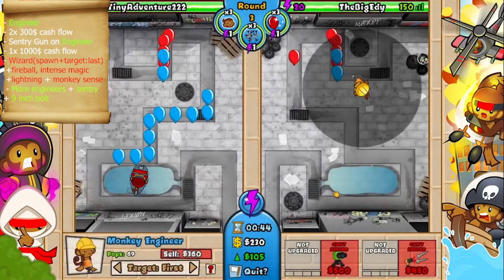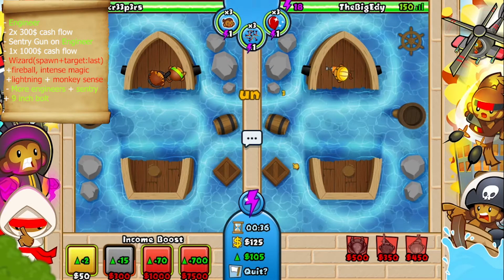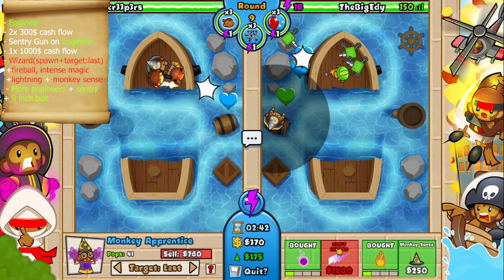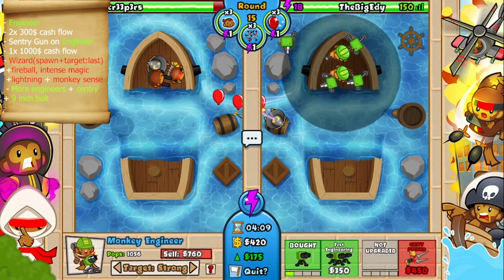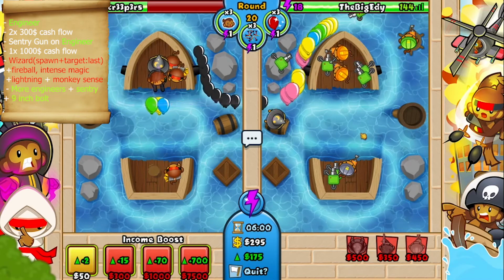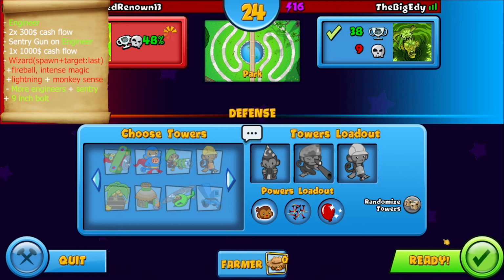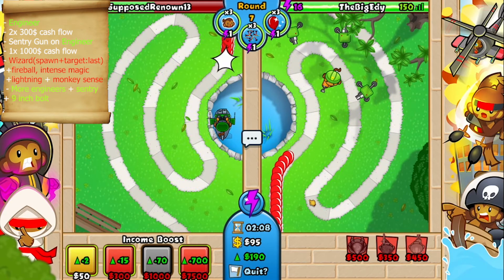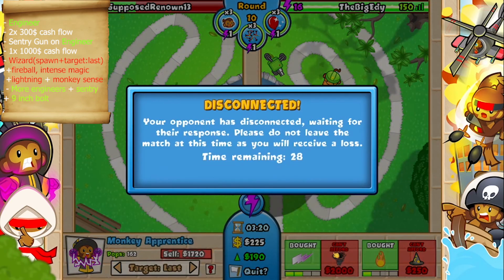How To Get The "Unspoppable" Achievement | Bloons TD Battles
This is  how I got the "Unspoppable" achievement in Bloons TD Battles.
I hope you enjoy the video and hopefully the strategy works for you too :)